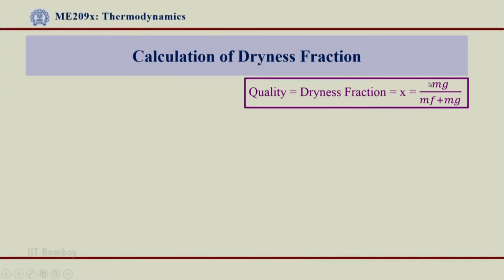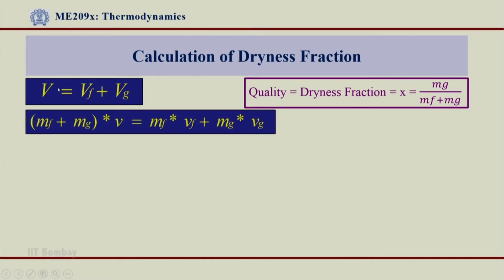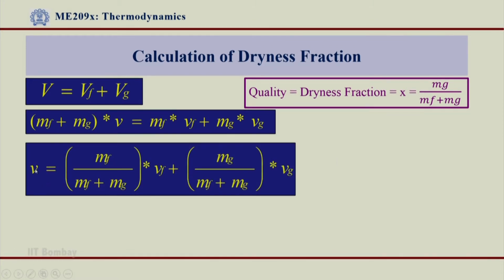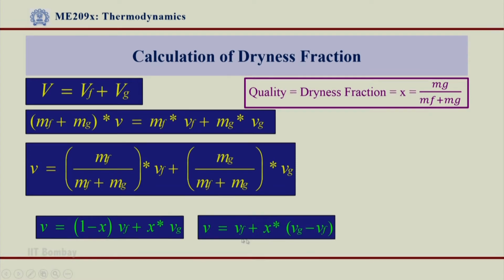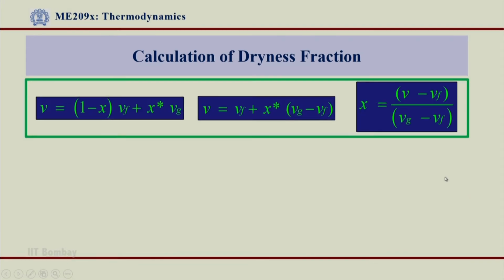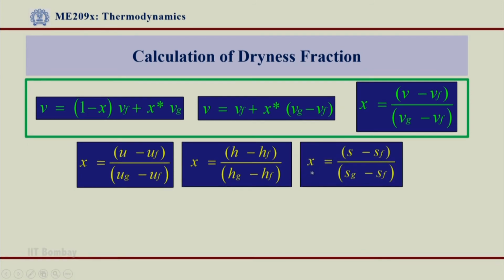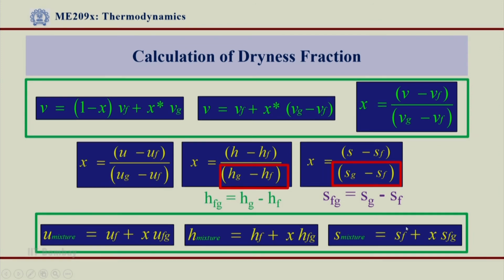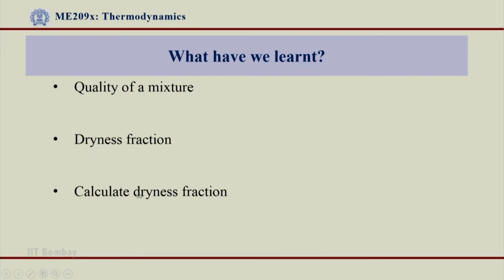ME209x S424 Calculation of Dryness Fraction IIT Bombay